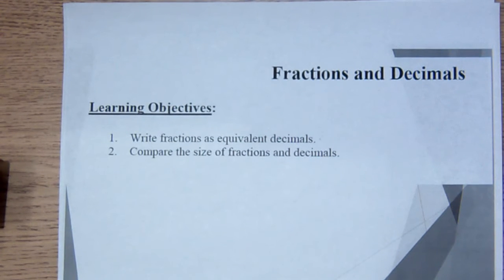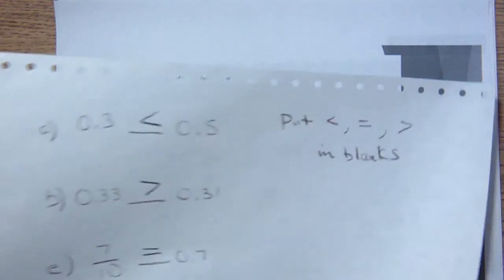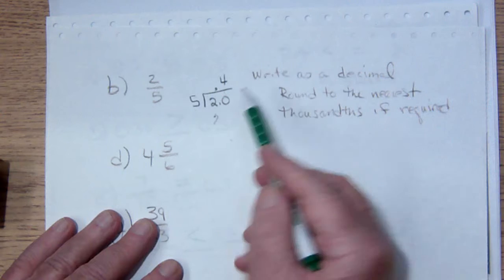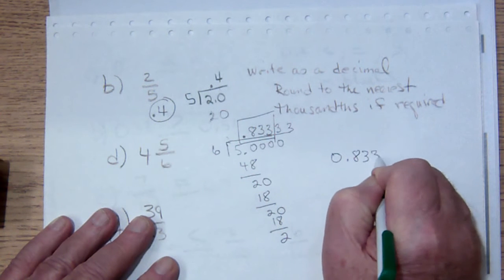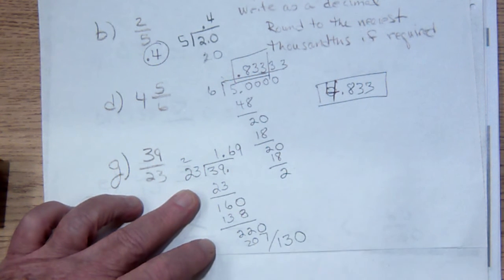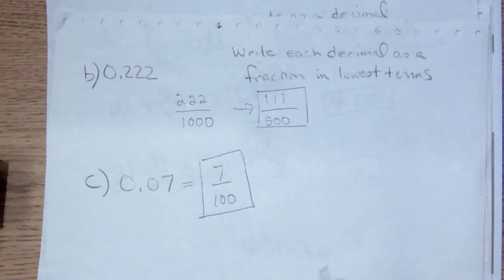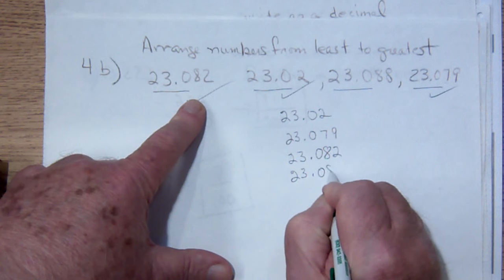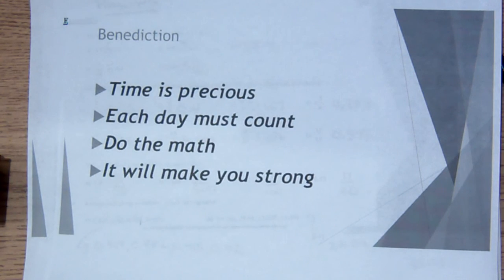Fractions and decimals